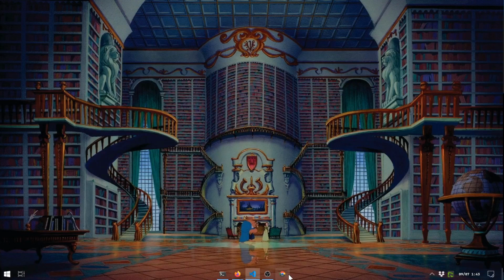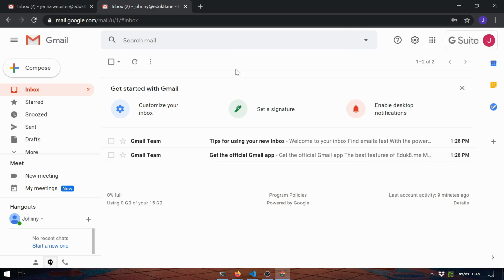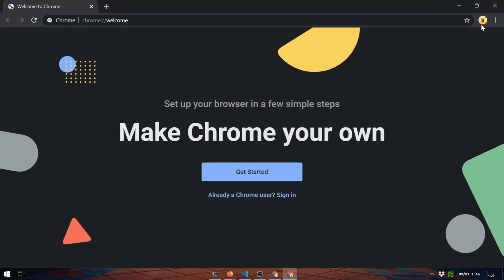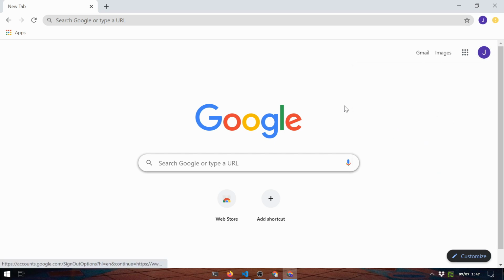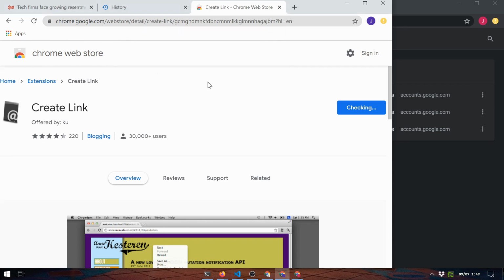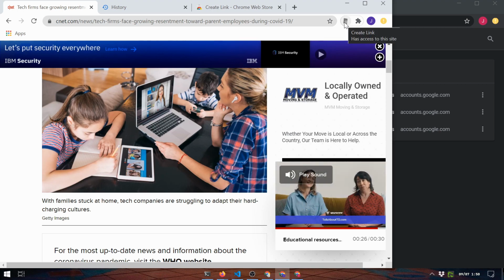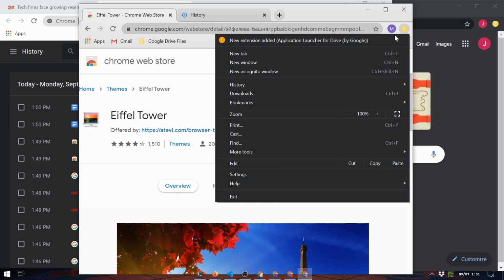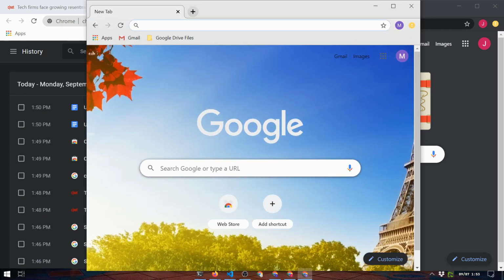Creating Profiles for Multiple People Using Chrome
Google Chrome offers the ability to sign in to different profiles. Each profile has separate settings, including bookmarks, themes, and saved passwords. As a bonus, the profiles can sync with Google, so all of your settings can follow you from computer to computer.

Google Chrome Profiles are a necessity when multiple people are using the same computer. None of the extensions or sites visited in one profile will show up in the other profiles. Watch the video on setting a theme for each profile. That way, you know at a glance whether you are in your profile or someone else's.